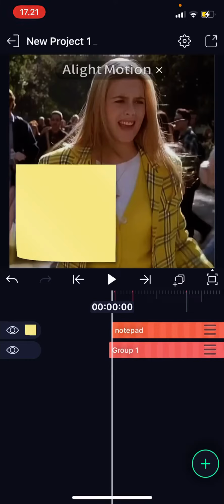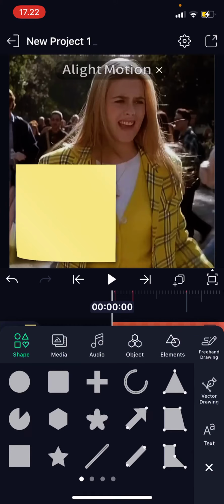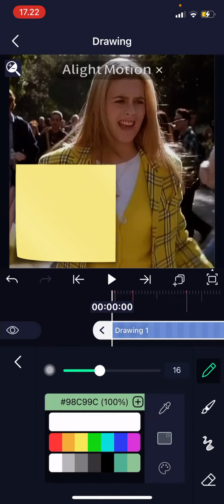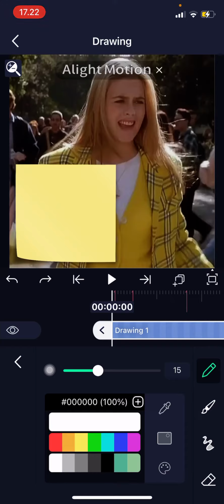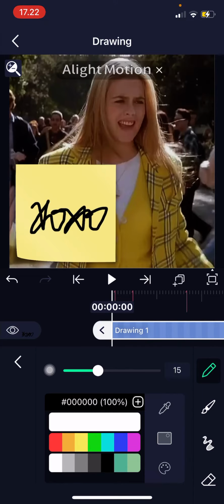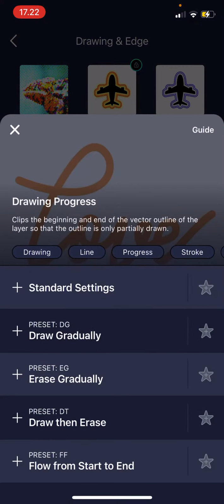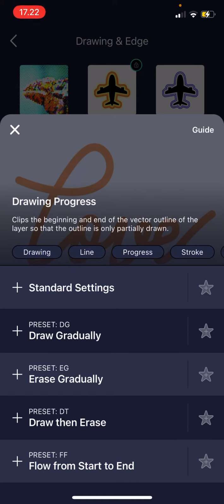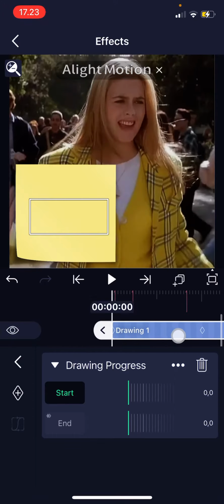Drawing Video Effect Tutorial In Alight Motion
Want to use this drawing video effect in Alight Motion? Here's how you can do that.